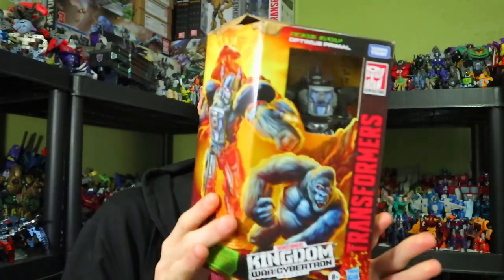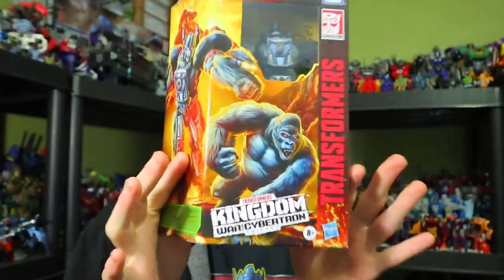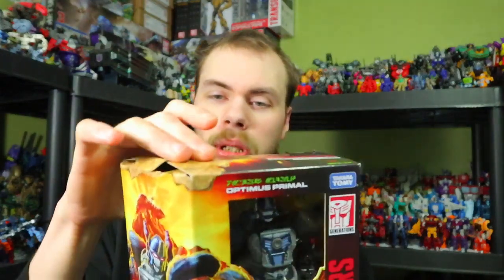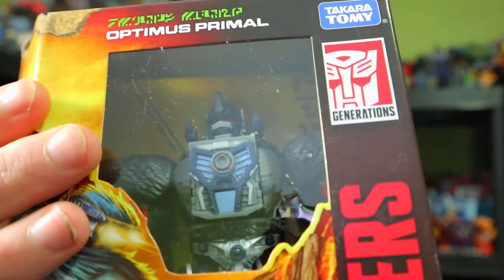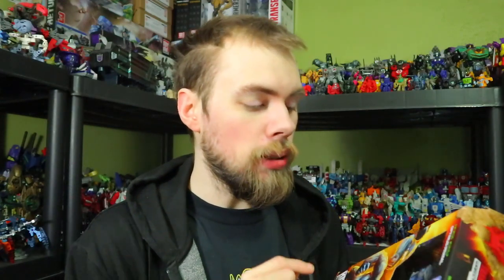📦 UNBOXING | Transformers Generations Kingdom War for Cybertron (March 27th 2021)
In this unboxing, we got something from Amazon with Transformers Generations Kingdom